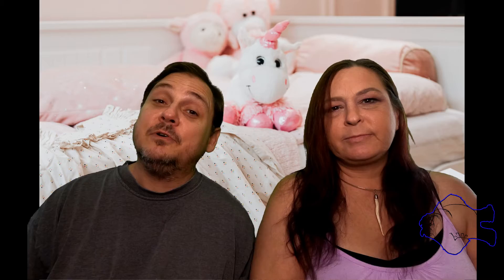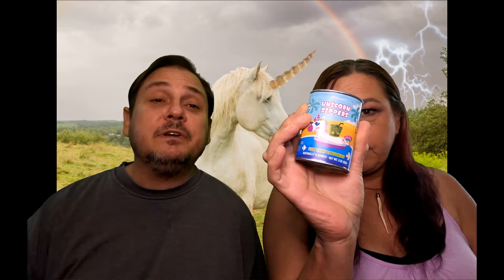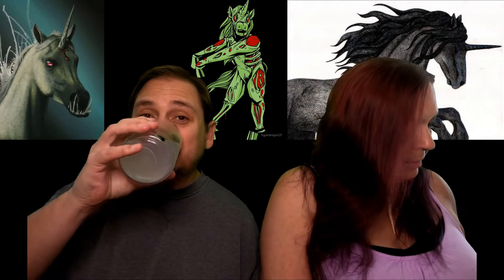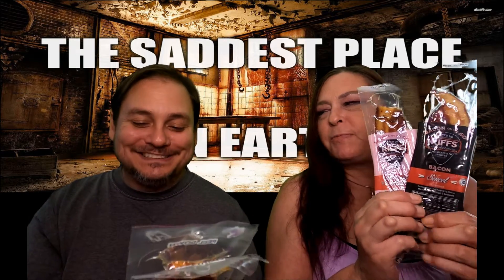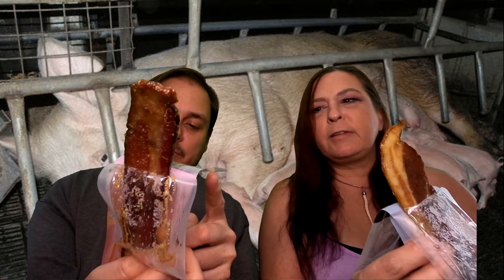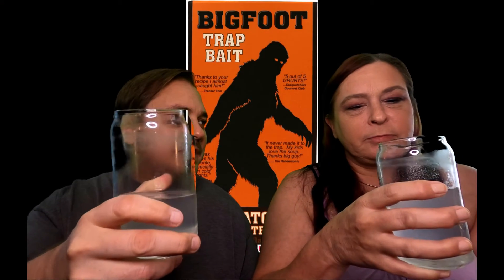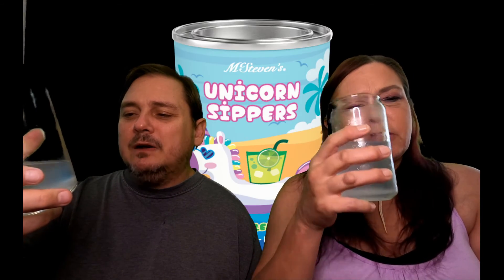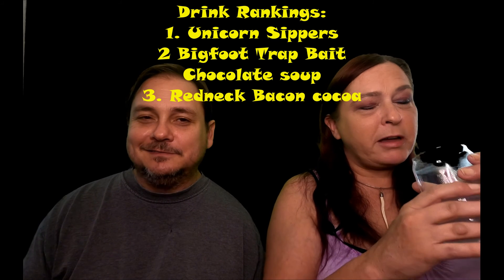Individually wrapped bacon? Is this snack heaven sent, or from the depths of hell?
Today we try Bacon On The Go and Unicorn Sippers Key Lime Lemonade. Are these amazing or just blah? Why is bacon individually wrapped? Why are there images of abattoirs in the video? What kind of sick joke is this? Watch to find out!